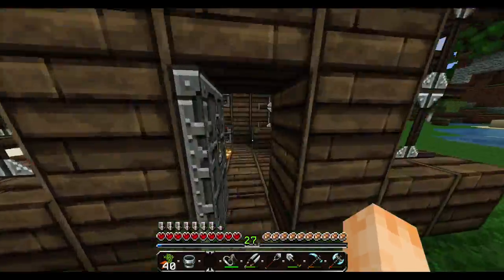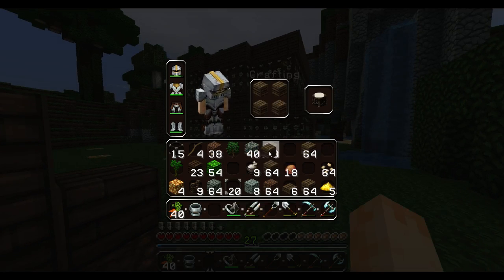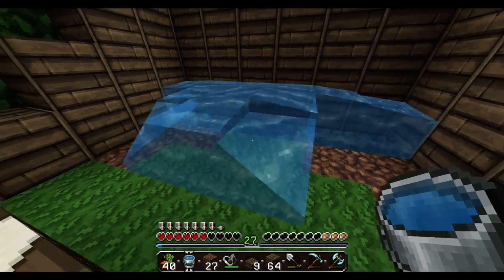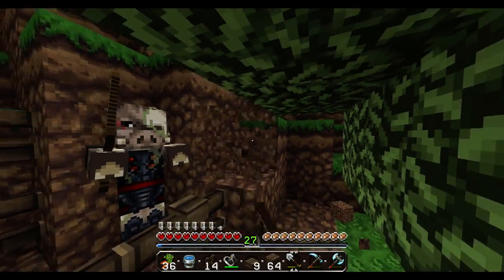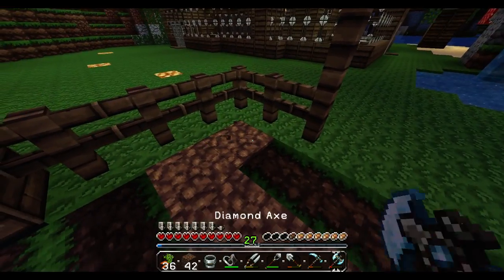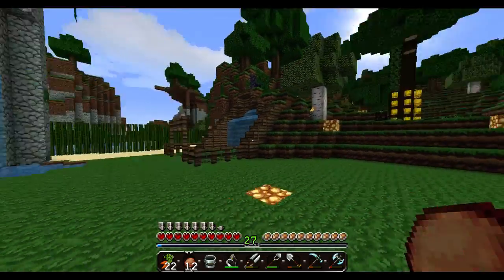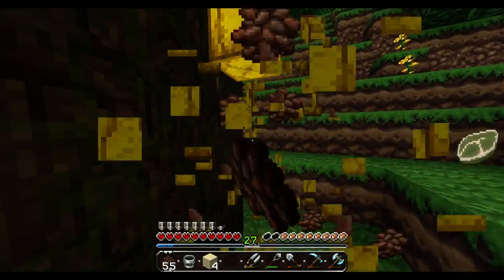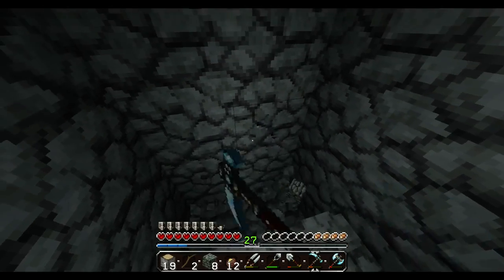Minecraft Let's Play - Farming! | #10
Welcome to another Minecraft let's Play video where to day we finally build a farm and begin to place crops!